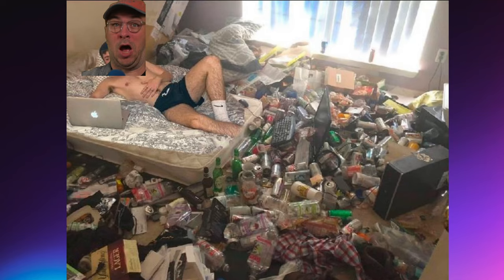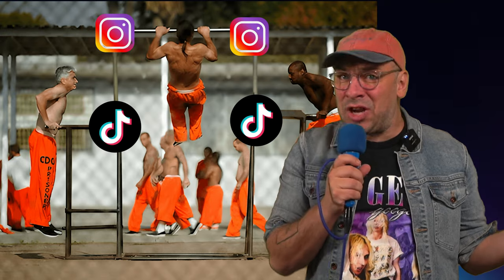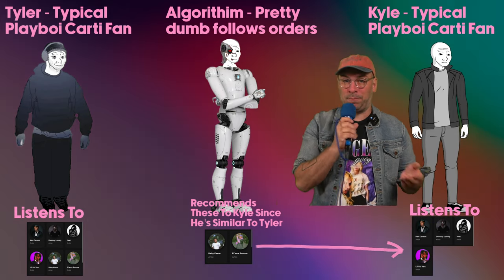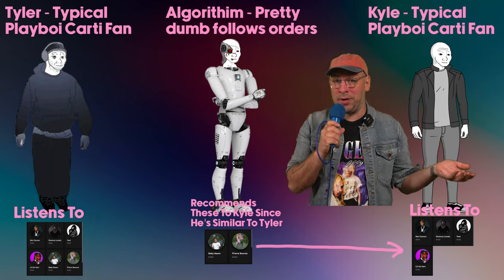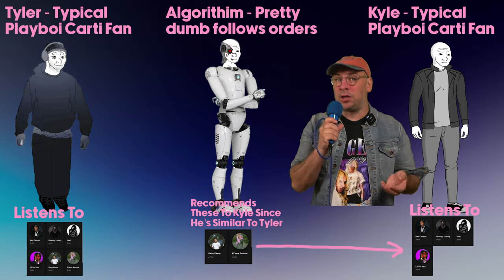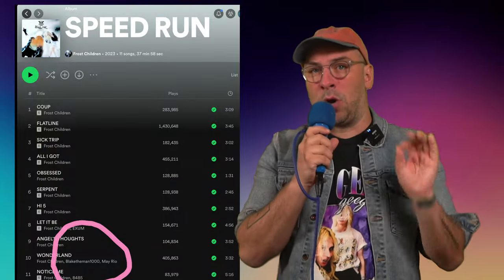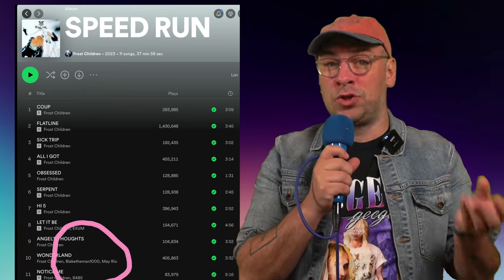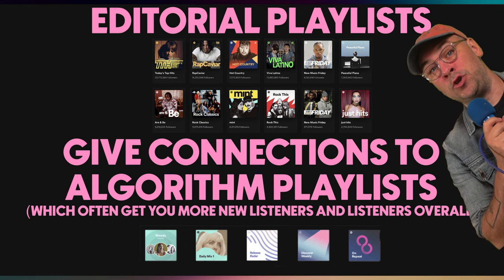Teach Algorithms To Give You MILLIONS OF STREAMS While You Sleep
Jesse Cannon provides an in-depth guide for musicians on how to understand and leverage social media algorithms to grow their music audience. It covers the basics of how algorithms work, including user modeling and music genomes, and offers practical strategies for artists to increase their visibility on platforms like Instagram, TikTok, and Spotify. The video emphasizes the importance of making connections with other artists, using relevant hashtags, and engaging with the music community. It also highlights the power of collaboration, features, and remixes in building algorithmic ties that can lead to increased recommendations and ultimately, more listeners. The presenter concludes by stressing the significance of understanding one's niche genre and actively participating in the community to escape 'algorithmic jail' and achieve significant growth.

Become a member and get access to cheat codes, artist breakdowns and my insights into the latest marketing techniques:

Chapters:
00:00 The Frustration of Being Stuck in Algorithmic Jail
00:52 Understanding the Basics of Algorithms
00:59 The Power of User Modeling and Music Genomes
03:07 Navigating Algorithmic Connections and Recommendations
07:17 Leveraging Collaborations and Features for Growth
08:23 Mastering Music Genomes for Better Recommendations
10:05 The Compounding Effect of Algorithmic Connections
12:14 Practical Steps to Escape Algorithmic Jail
14:26 Next Steps: Blowing Up on YouTube